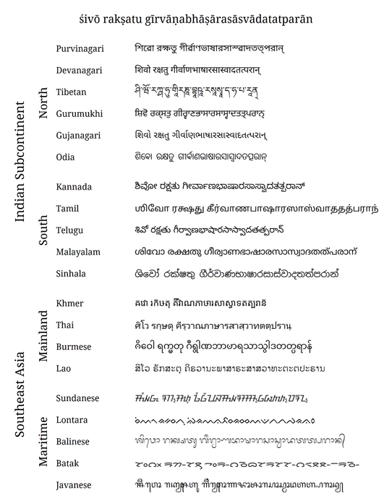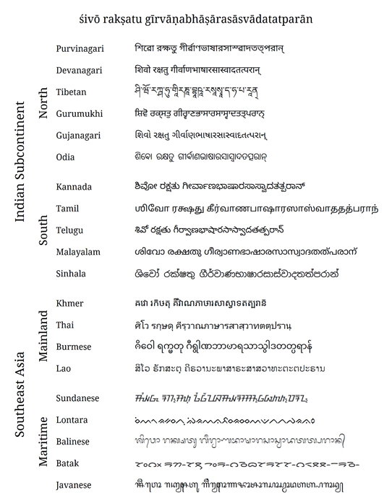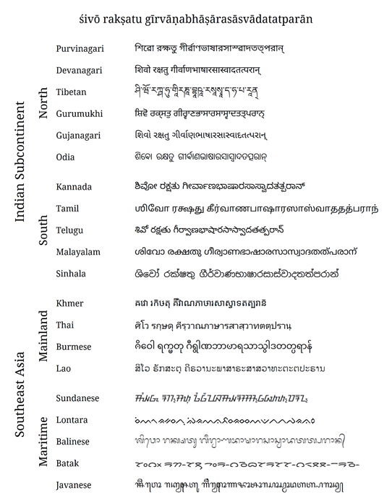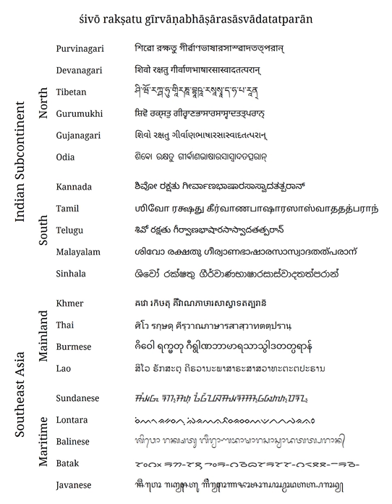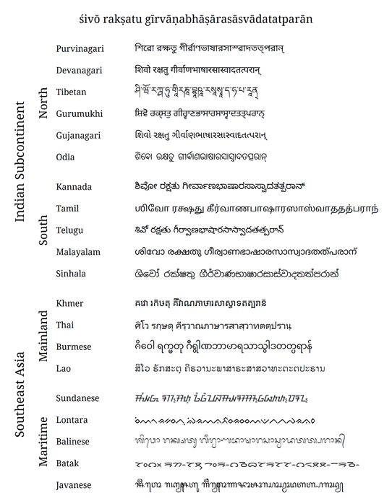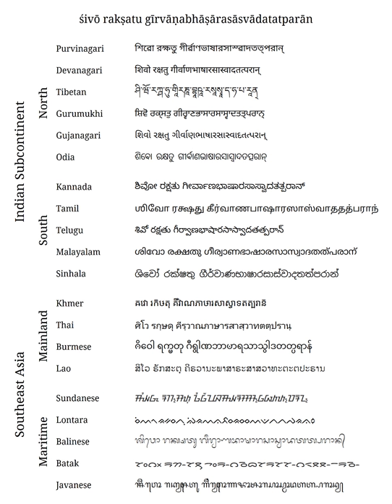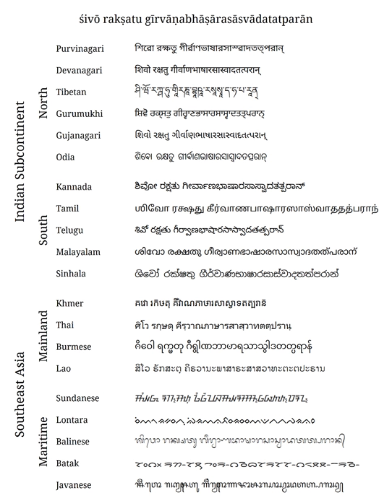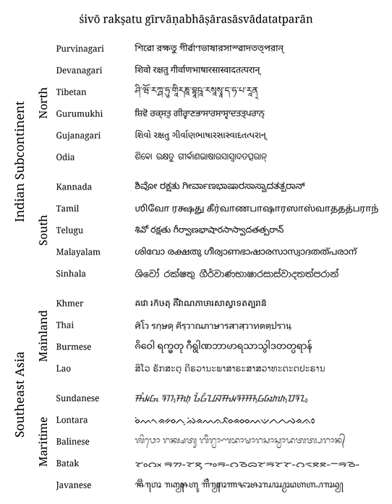Brahmic scripts | Wikipedia audio article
This is an audio version of the Wikipedia Article:
Brahmic scripts

SUMMARY
The Brahmic scripts are a family of abugida or alphabet writing systems. They are used throughout the Indian subcontinent, Southeast Asia and parts of East Asia, including Japan in the form of Siddhaṃ. They are descended from the Brahmi script of ancient India, and are used by languages of several language families: Indo-European, Dravidian, Tibeto-Burman, Mongolic, Austroasiatic, Austronesian, and Tai. They were also the source of the dictionary order of Japanese kana.